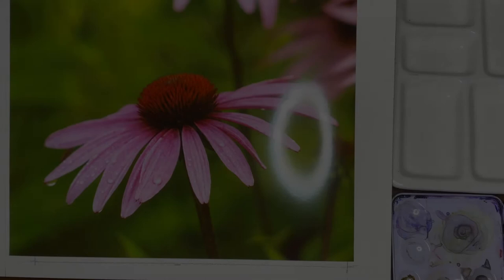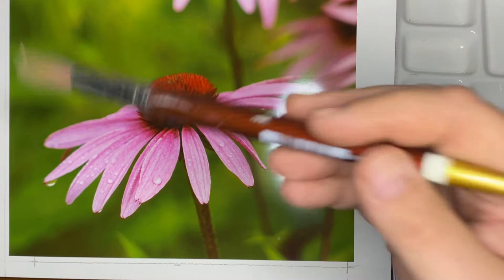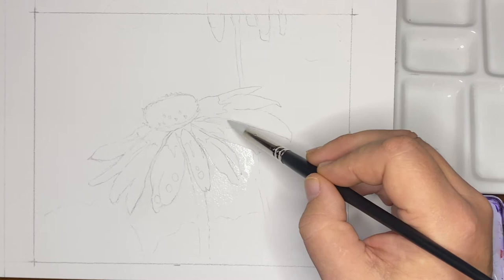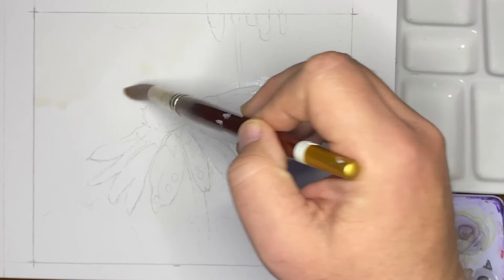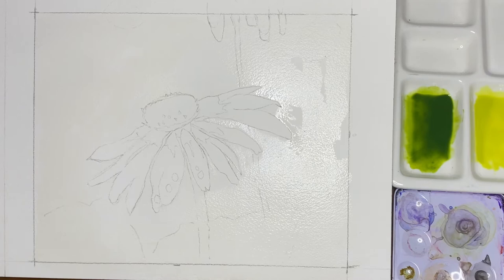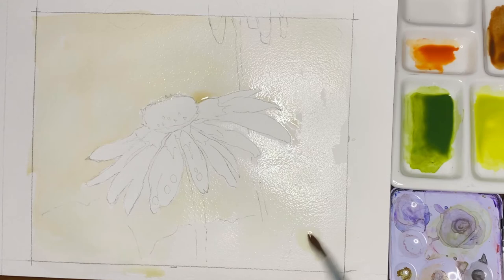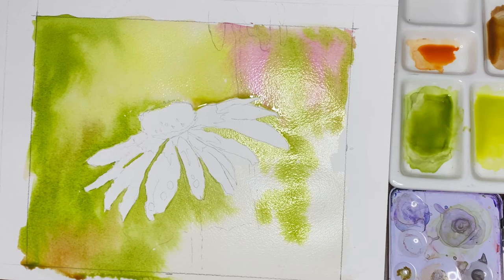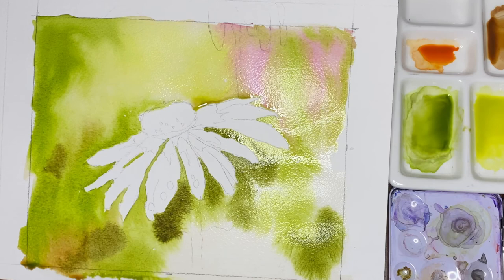Mounts Cone Flower Watercolor Part 1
video demo for my students from Mounts Botanical painting a cone flower.  Part 1 I demo the background.